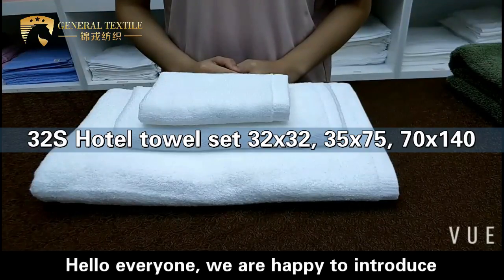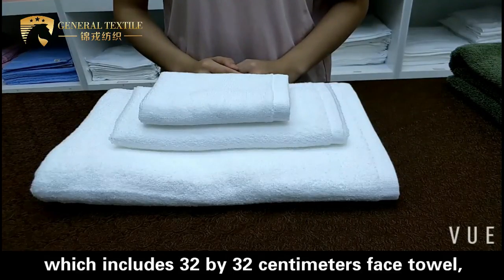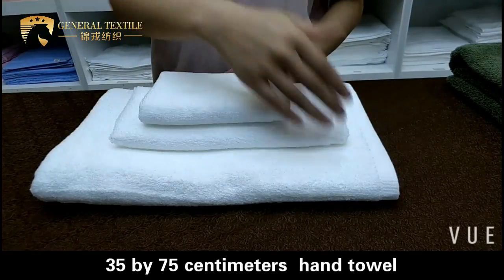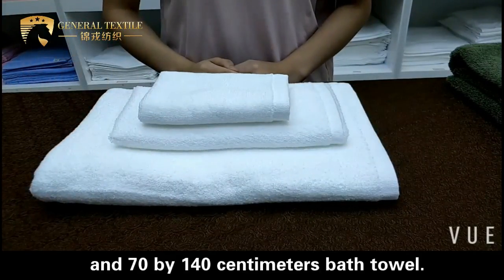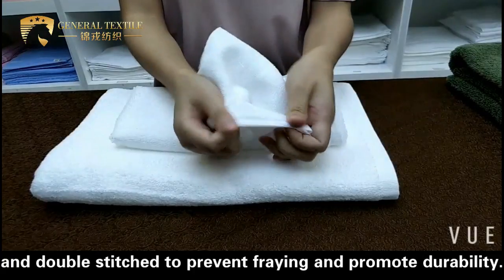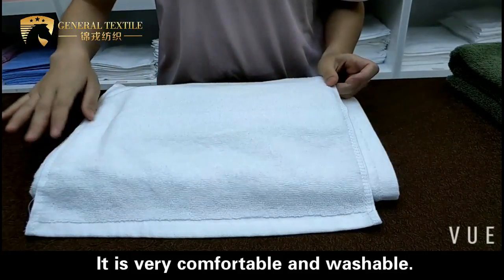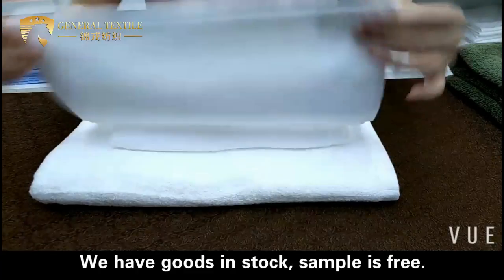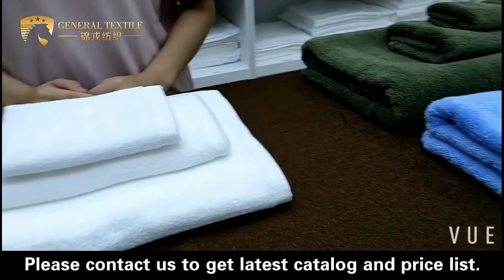Hotel Towel Set-Shanghai General Textile Co.,Ltd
Hello everyone, we are happy to introduce this 32S hotel towel set to you, which includes 32 by 32 centimeters face towel, 35 by 75 centimeters hand towel and 70 by 140 centimeters bath towel. Our towels are beautifully designed with a fancy hem and double stitched to prevent fraying and promote durability. It is very comfortable and washable. The customized label is available here. We have goods in stock, sample is free.